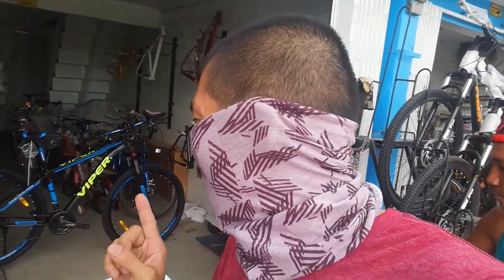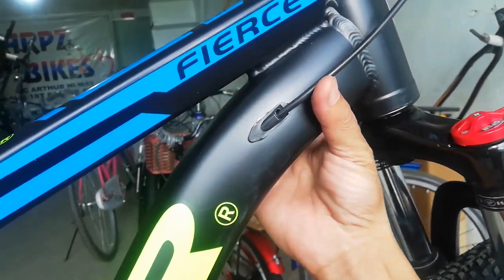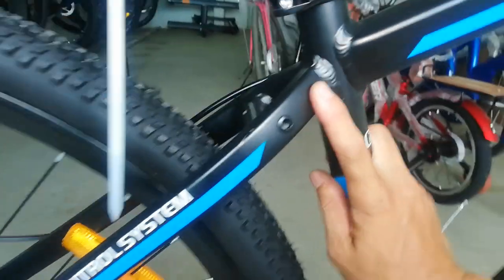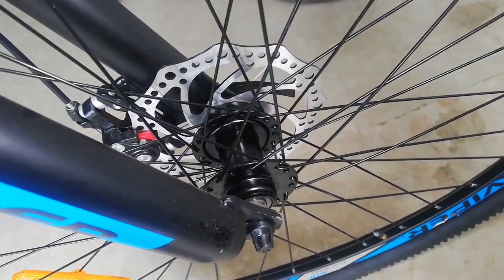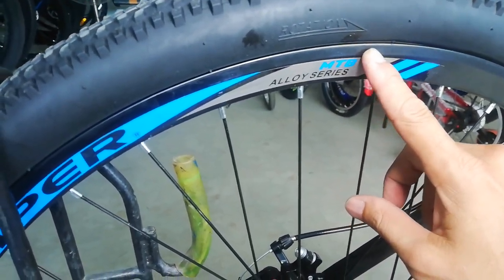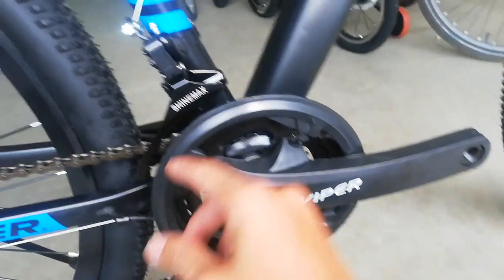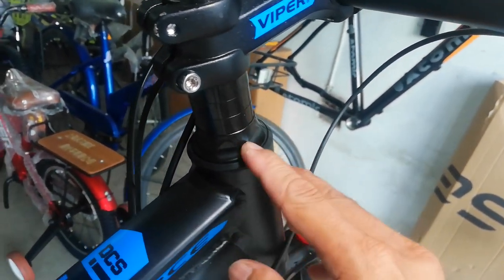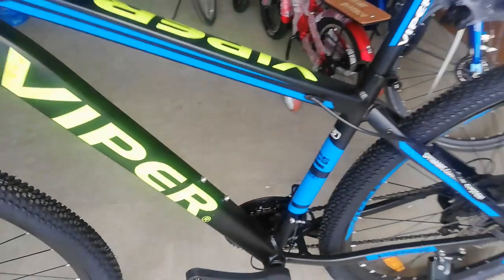Viper Fierce | Bike Check | 9,800.00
Address: Mc Arthur Highway, Binang 1st, Bocaue Bulacan